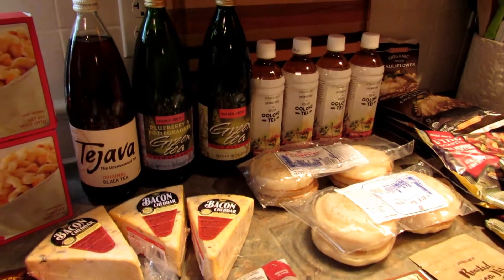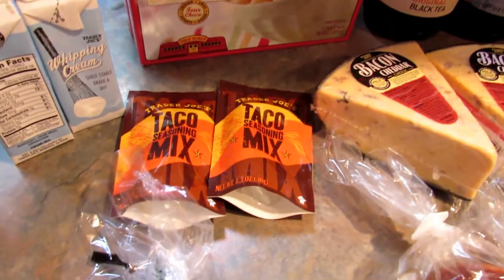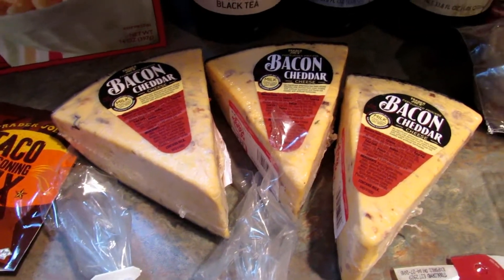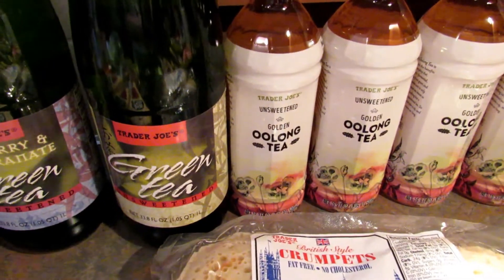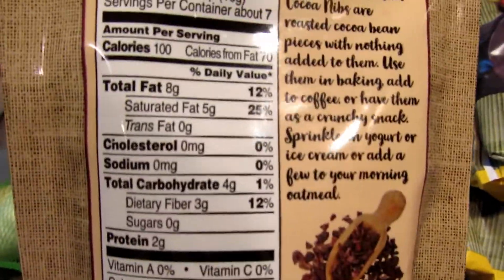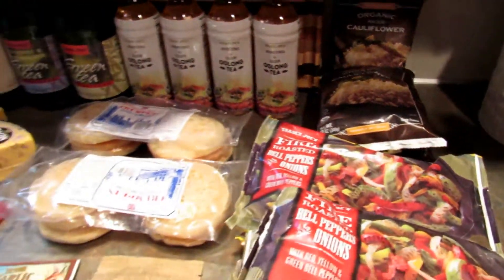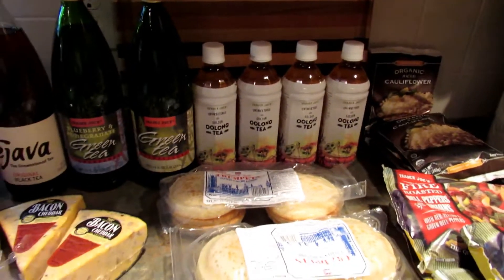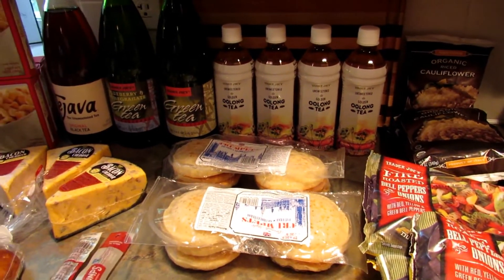TRADER JOE'S GROCERY HAUL! July 1, 2017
Hi!  I got some great stuff at Trader Joe's!  What are you favorite TJ's finds?